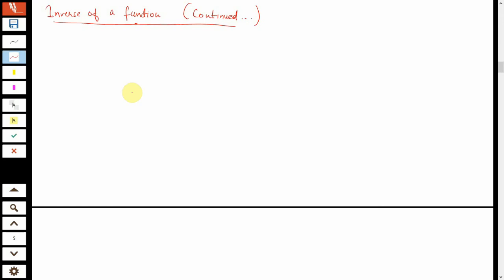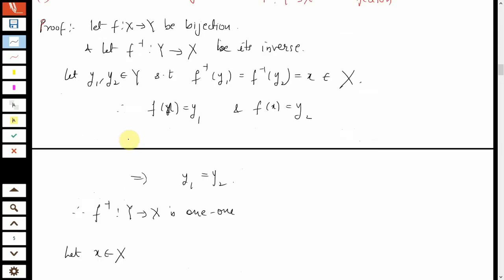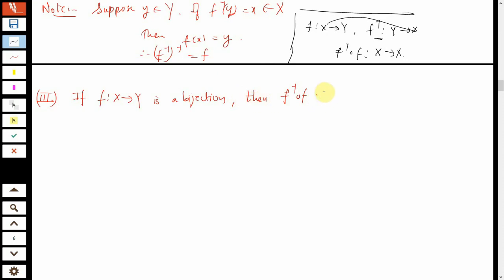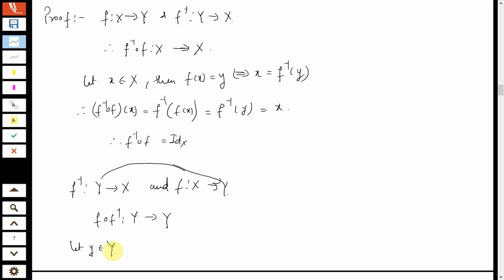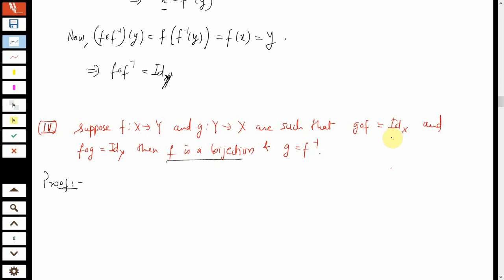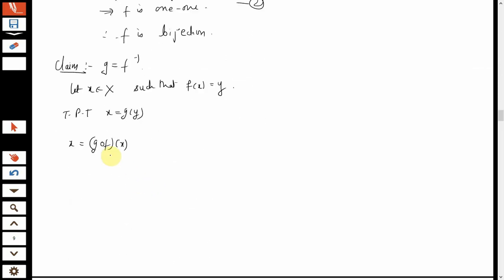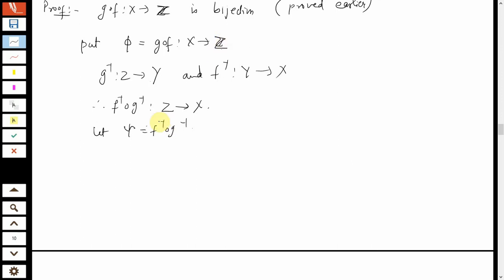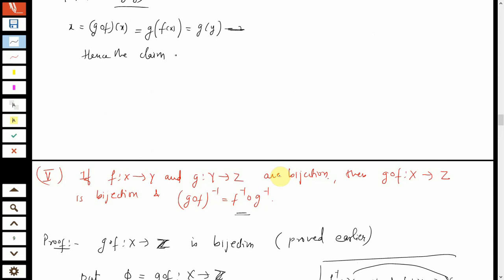Lec 18: Inverse of a function (Part 2)